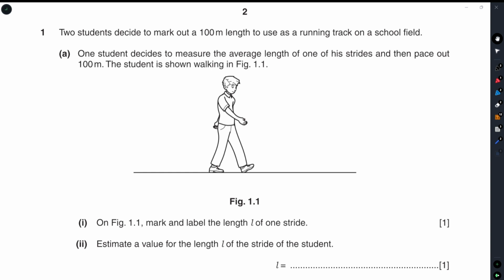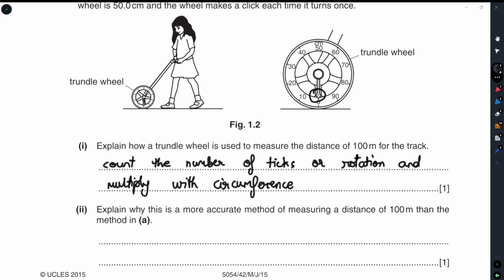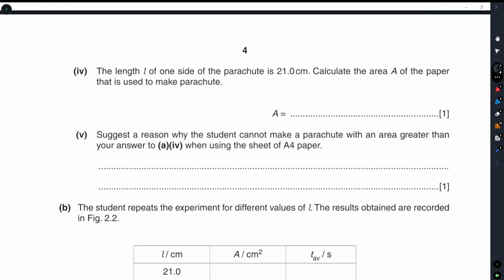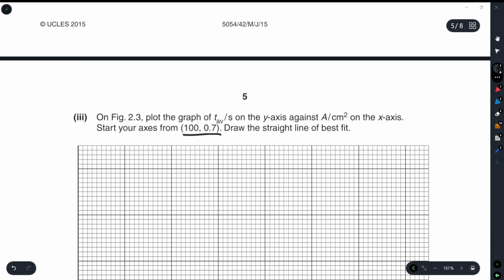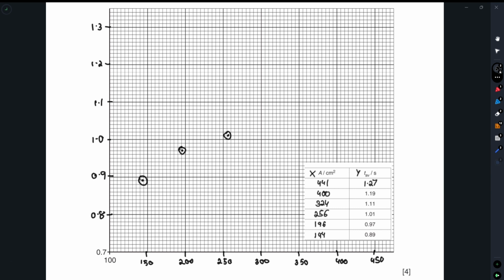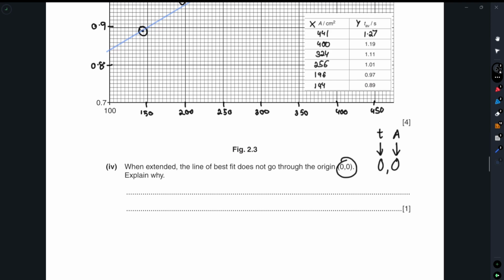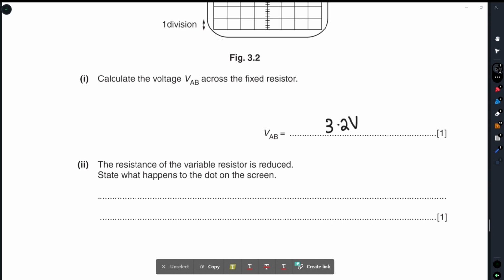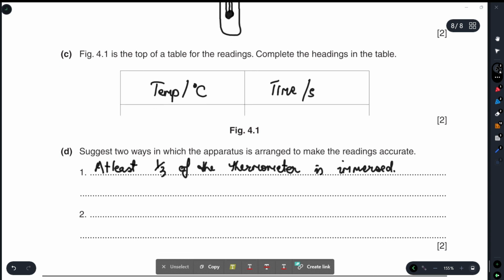ATP May/June 2015 V42